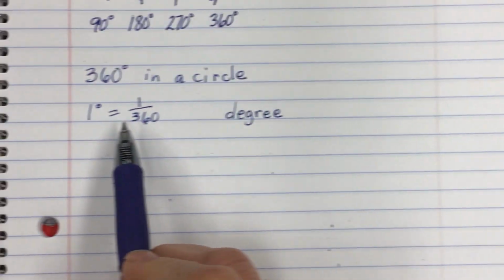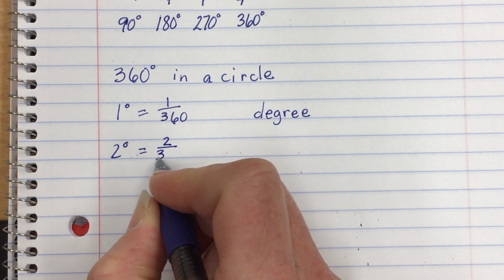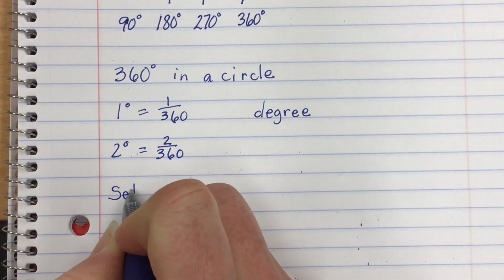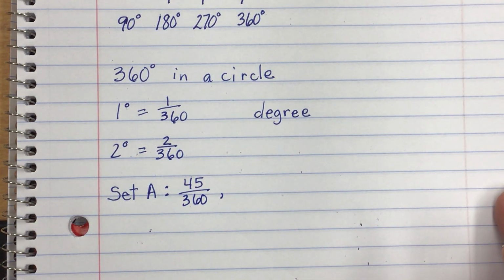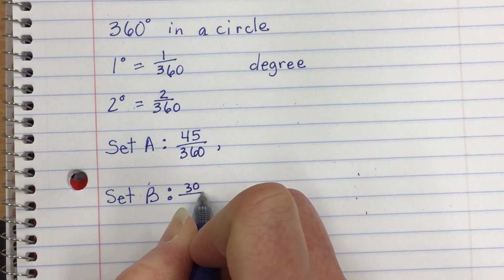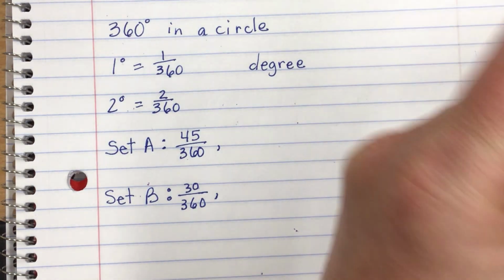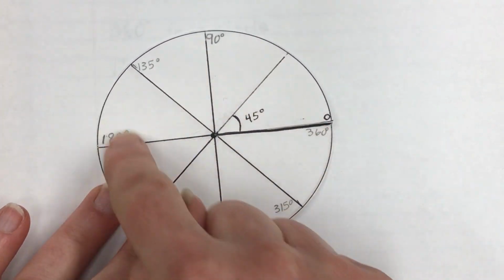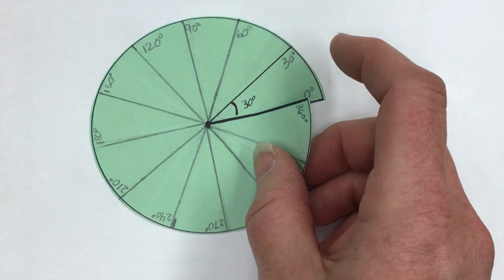Module 4 Lesson 5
Degrees in a circle.  Angles in a circle.